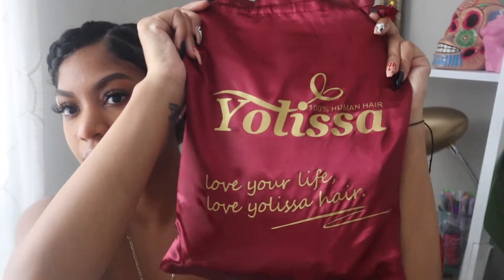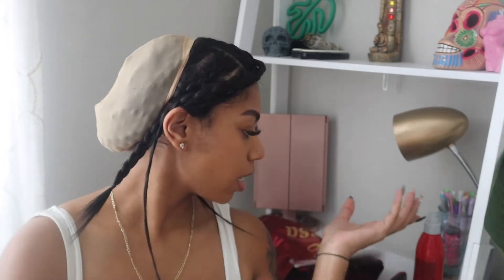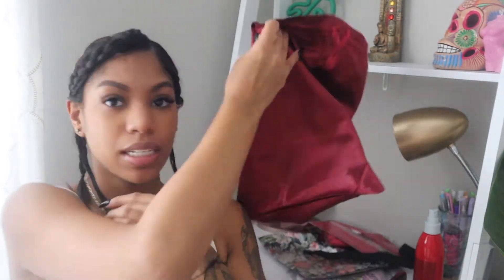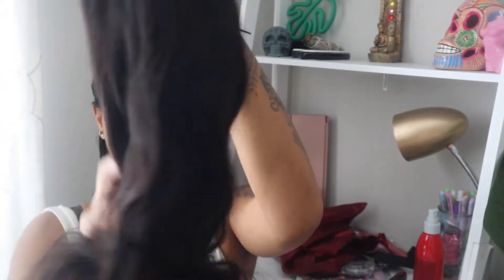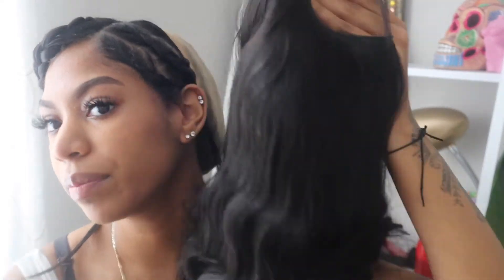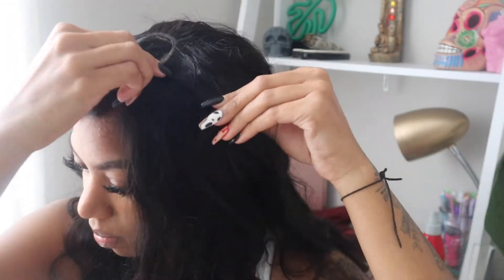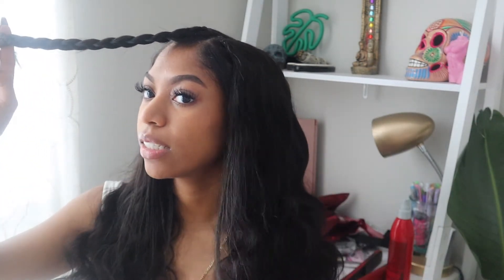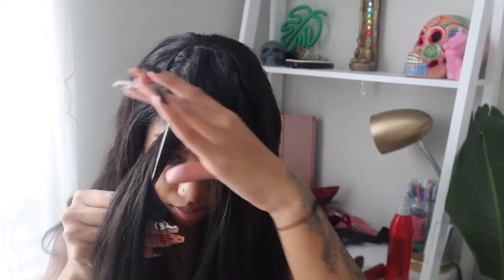YOLISSA HAIR UPART WIG REVIEW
Hey guys i know its been a while since i've posted a hair video but I am back with another one. It blends perfectly with my natural hair and was so easy yo install. If you guys like the video and are interested in purchasing this wig the information will be down below.